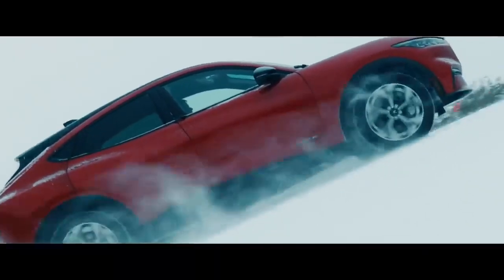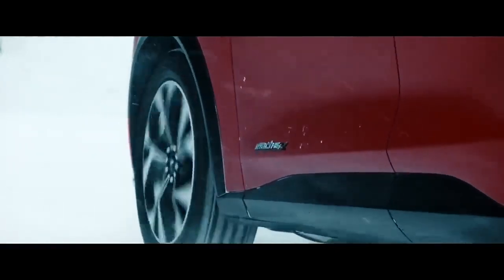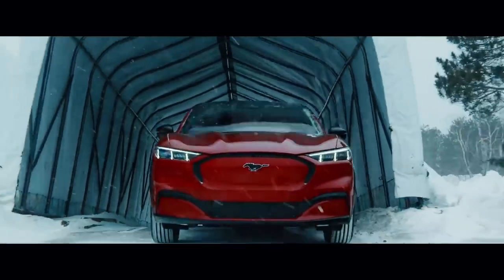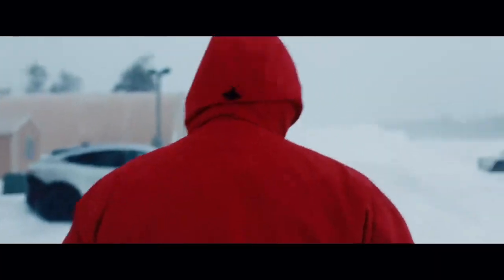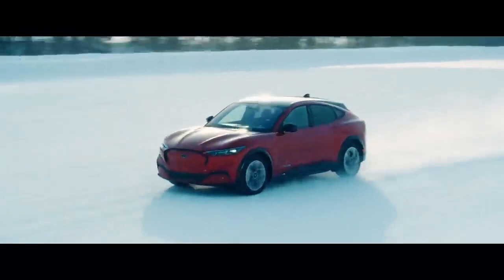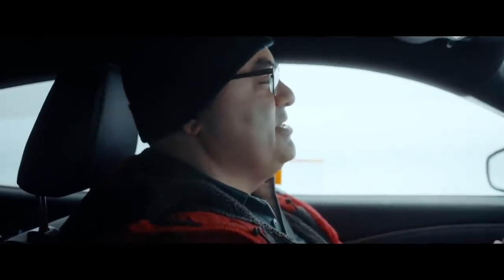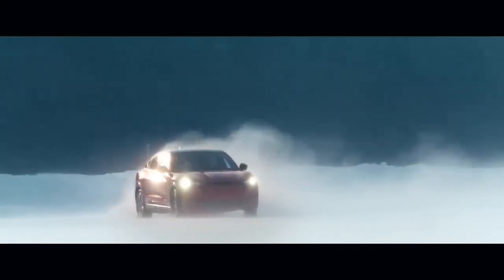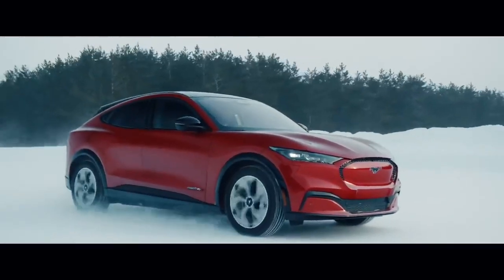Ford Mustang Mach E - Winter Testing All Wheel Drive | Review in description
The 2024 Ford Mustang is a powerful and exhilarating sports car with a fun-to-drive dynamic and a reimagined driving experience. It features a sleek and muscular design with unique styling for EcoBoost and GT models. The base engine is a 2.3-liter EcoBoost, while the upgrade for the GT is an advanced 5.0-liter Coyote V8 with the most horsepower from a naturally-aspirated engine yet. The Mustang also comes with a new and customizable digital cockpit inspired by fighter jets, featuring two large digital displays and the Ford Power-Up software updates for an upgraded ownership experience. The Mustang also offers a range of performance features, including a Performance Pack with a front tower brace, wider wheels and tires, larger Brembo brakes, and an optional MagneRide active suspension. The Performance Pack also adds extra cooling for the brake ducts and engine oil on the GT. Other features include a Performance Electronic Parking Brake and Remote Rev functionality, allowing owners to rev the engine with a push of a button on the key fob. Overall, the 2024 Ford Mustang is a must-have for those looking for a thrilling and modern sports car.

Commercial Credits: Ford©

Safe Harbour
The purpose of video and channel is to present the product for an independent opinion, commentary and critique (in video description). When deciding whether a use is fair, the purpose and character of the use of video shall be considered as independent opinion or review, the nature of the copyrighted work used is a product promotional procured from a public source such as, official platform of product manufacturer or similar public platforms, and the effect of the use upon the potential market for or value of the copyrighted work is very limited/negligible as the purpose of video mostly is to present a fair view to enhance information on the offering critiqued. The activities that are considered as fair use include criticism, commentary and news reporting.

In some civil law countries, including many in the EU, Article 17 of the EU Digital Single Market copyright directive are quotation, criticism, review, caricature, parody and pastiche. These words have their usual meaning in everyday language, but are also enacted into law by each member state and interpreted by both national courts and the Court of Justice of the European Union (CJEU). The context of the use is purely review of product/offering with promotional content procured from the public sources, and the purpose of such copyright content use is related to the freedom of expression about the offering available to the public.